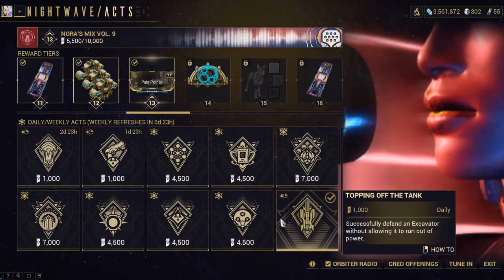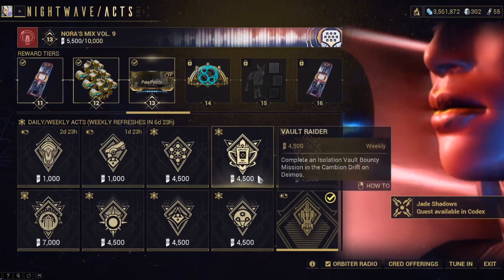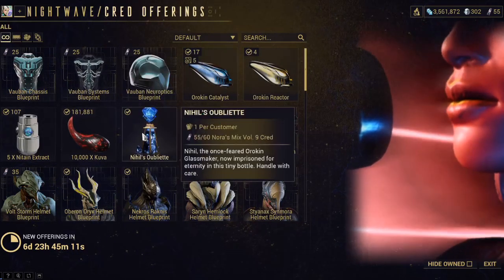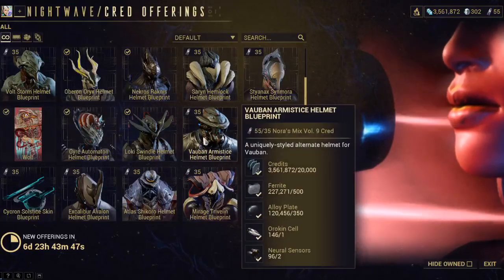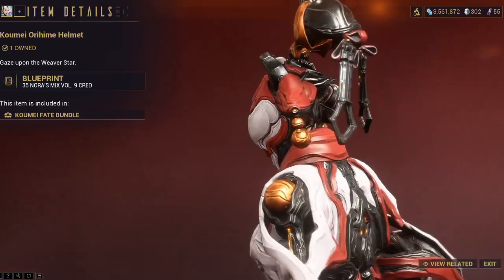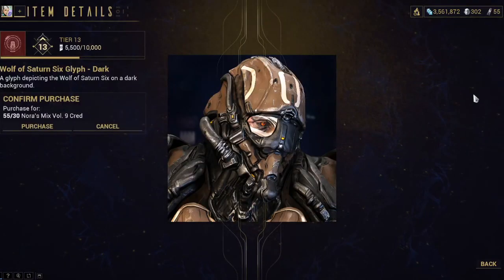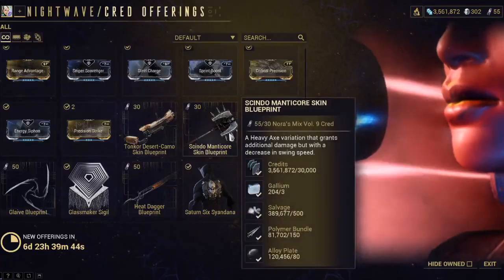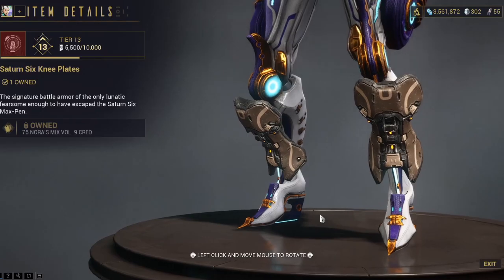Warframe | Nightwave Reset and Store Offerings June 22, 2025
00:00 - Intro
00:17 - Objectives
02:43 - Store Offerings
09:45 - Outro